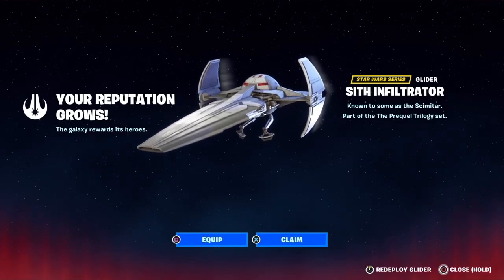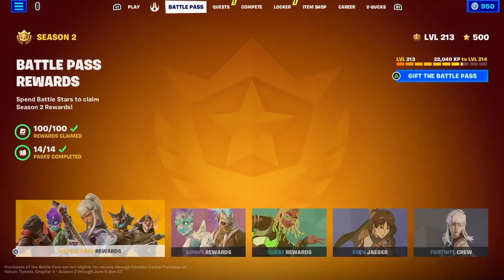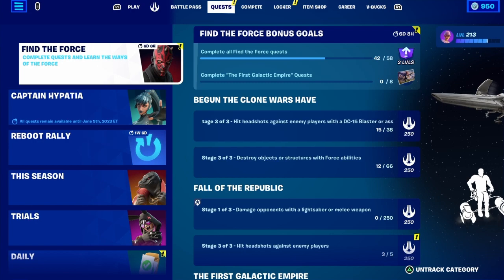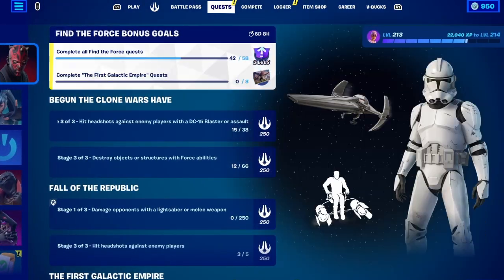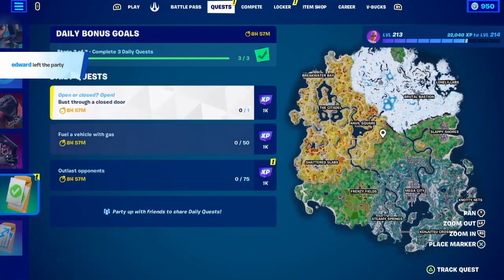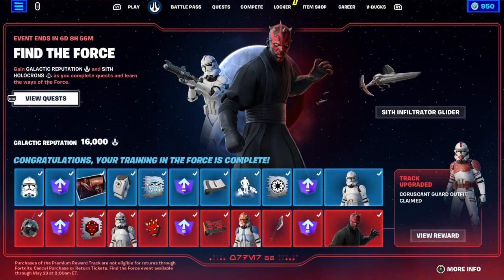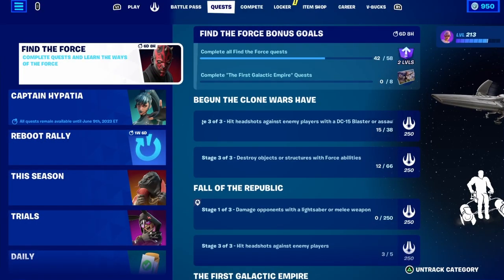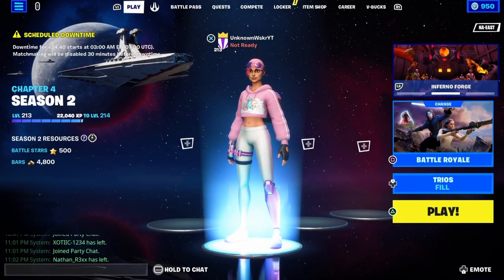Short Video Today